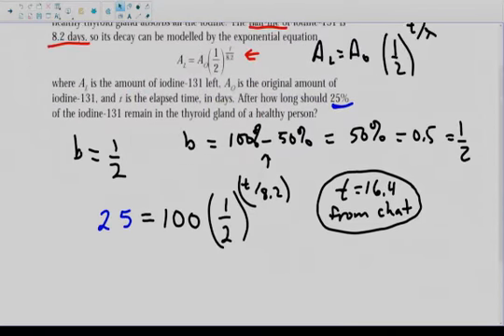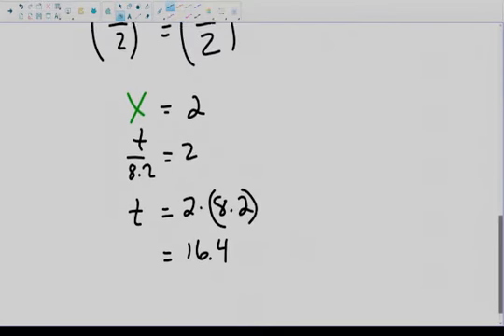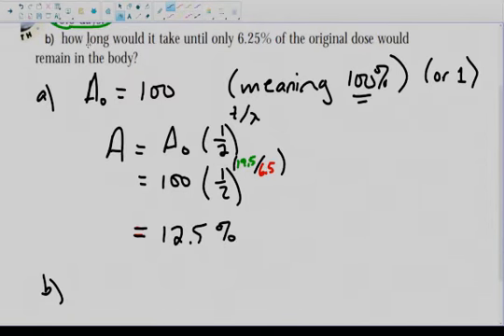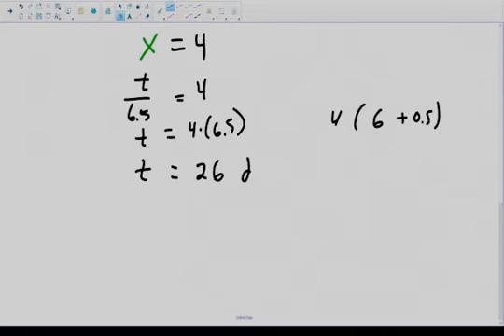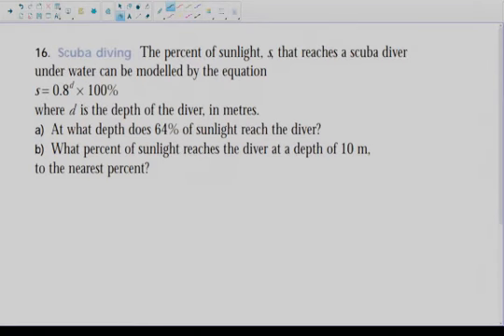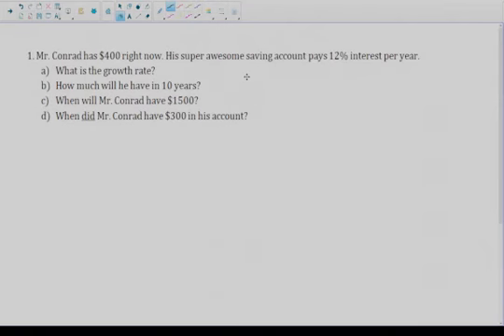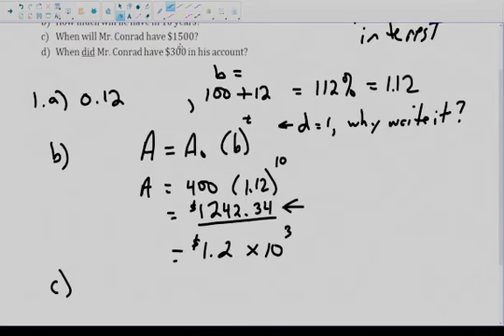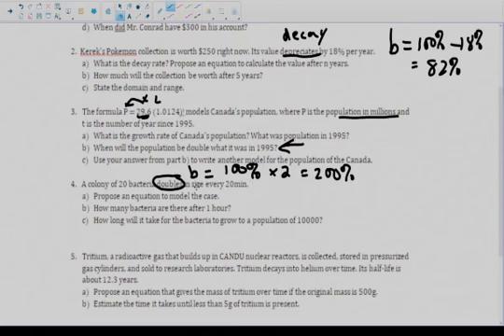MCR3UN Exponential Word Problems B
In today's lesson, we go over how to set up to solve different types of exponential word problems, and the "idea" of the logarithm is introduced.